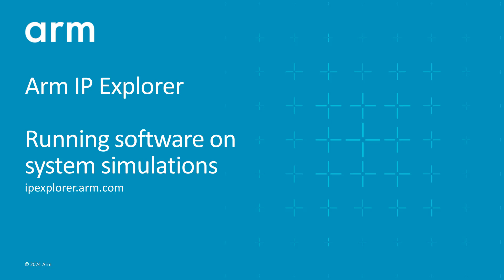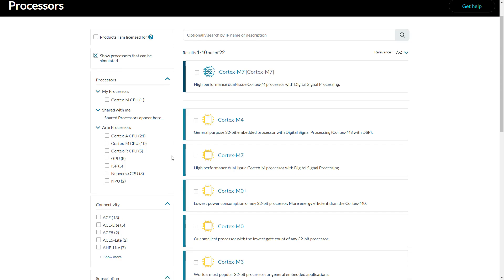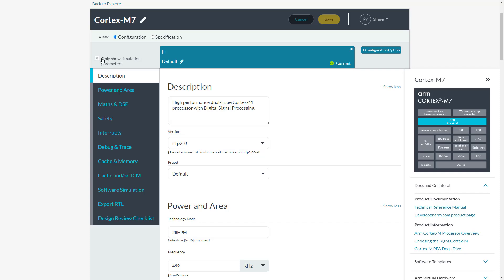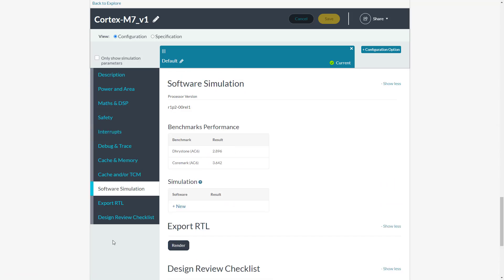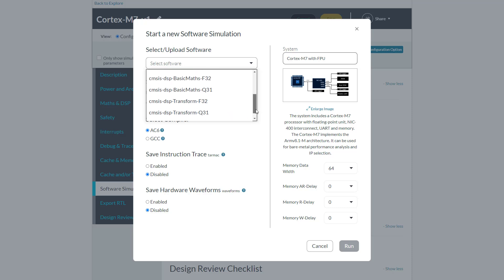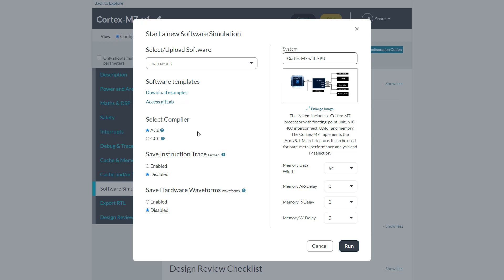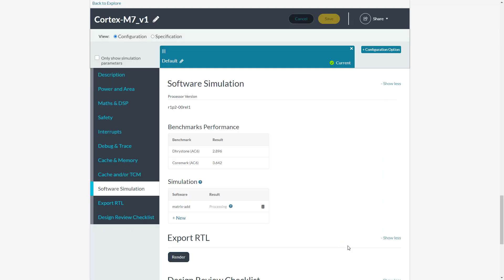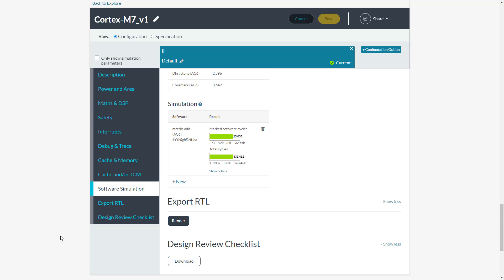Running software on system simulations with Arm IP Explorer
With Arm IP Explorer, you can increase efficiency and productivity, getting started quickly with easy access to all the information you need, all in one place. You can simulate different configurations to benchmark performance and discover the best solution for your project, leading to improved design quality.
0:06 What does ARM IP Explorer offer for benchmarking?​
0:23 How to start simulations in ARM IP Explorer?​
0:39 How to filter simulation options?​
0:57 How to run a software simulation?​
01:15 How to set up and execute a project?​
01:24 What compiler and settings can you choose?​
01:30 How to track simulation results?​
01:55 How to view simulation results​
02:07 How to find additonal details?​